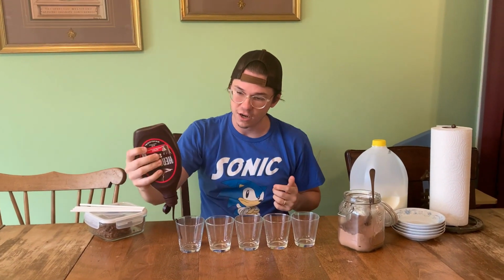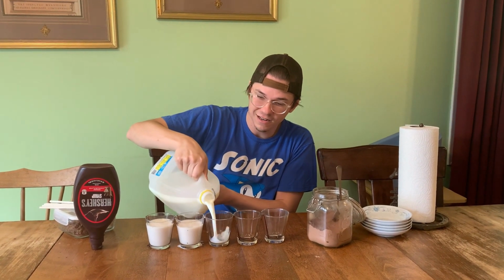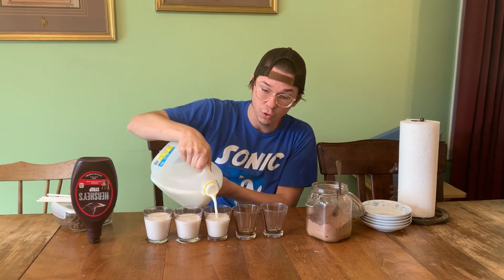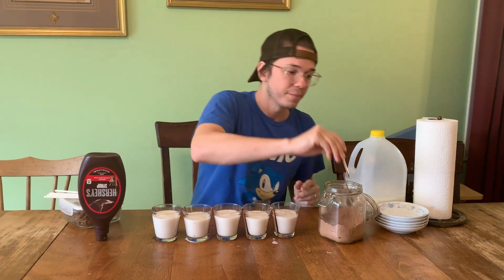How to make the BEST Milk and Cookies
If you wanna be the best, fanciest, and ultimate Milk and Cookies, then use this technique.  Gourmet milk and cookies for everyone.